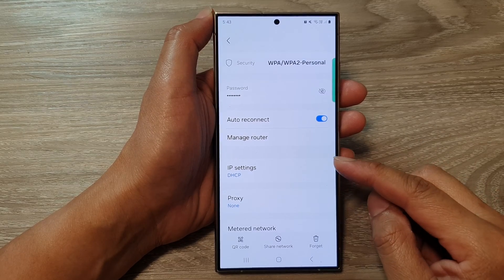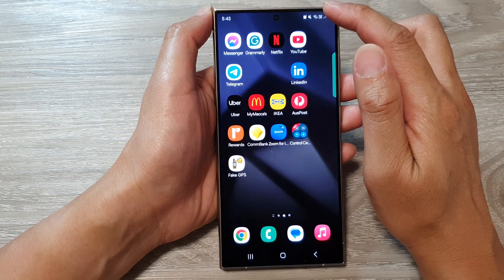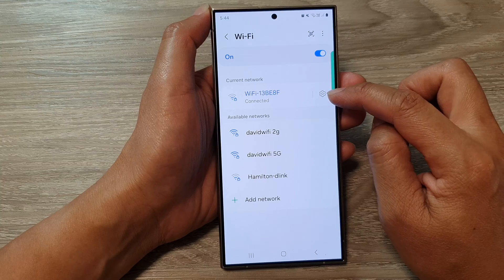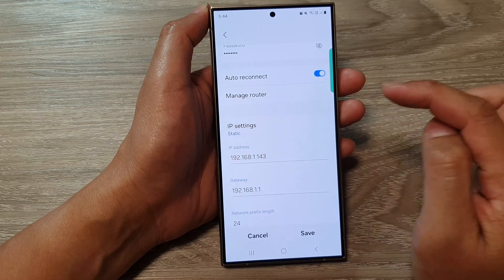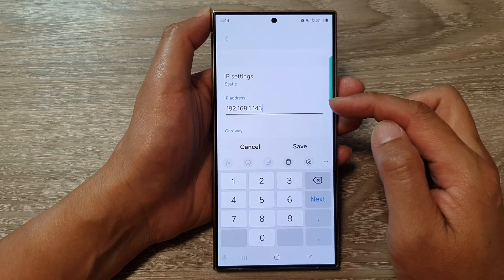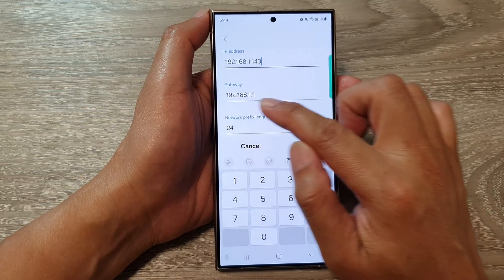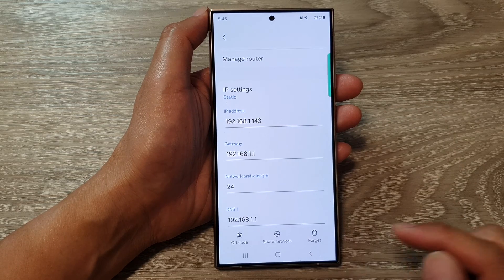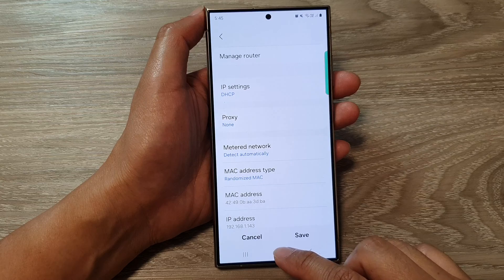Galaxy S24/S24+/Ultra: How to Set the WIFI IP Settings to DHCP or Static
Confused by DHCP and Static IP settings? This video takes the mystery out of Wi-Fi on your Galaxy S24 (and most Android phones!)  Learn how to switch between DHCP (automatic) and Static IP (manual) for complete control over your Wi-Fi connection. We'll guide you through the simple process with clear instructions for Android 14 on your Galaxy S24, S24+, and Ultra.  No tech jargon, just easy steps to optimize your Wi-Fi experience.